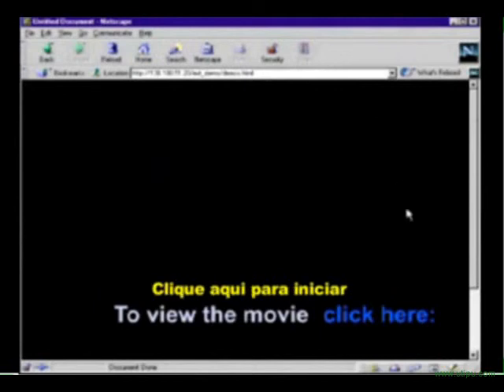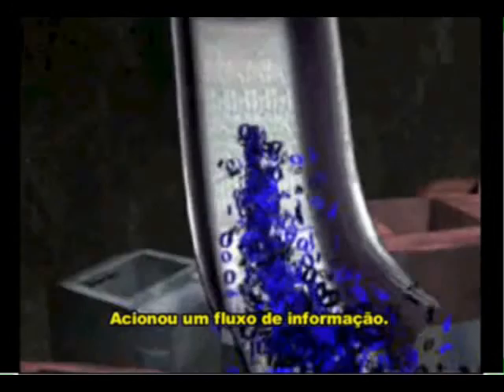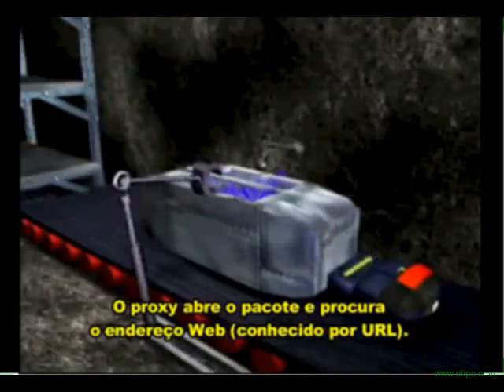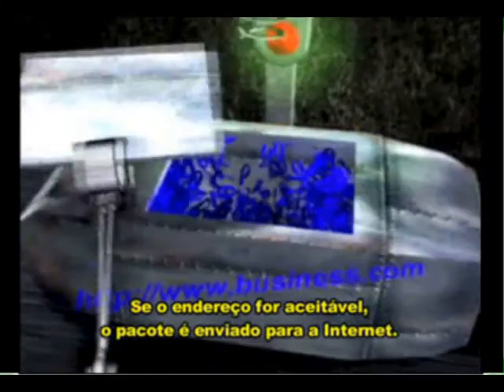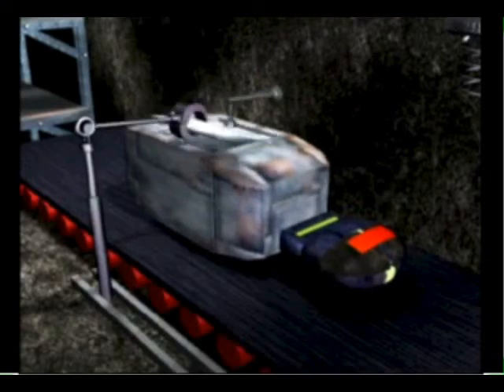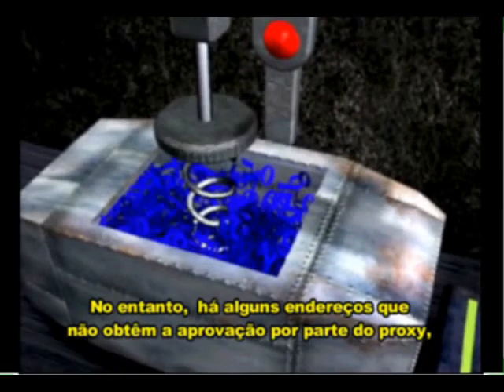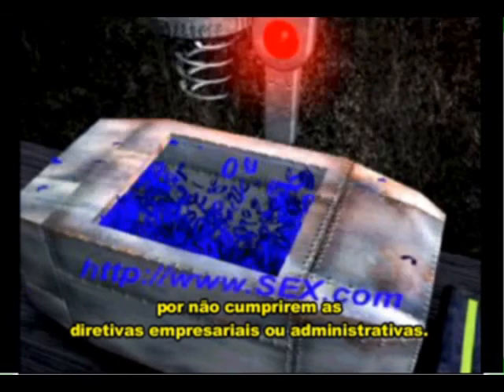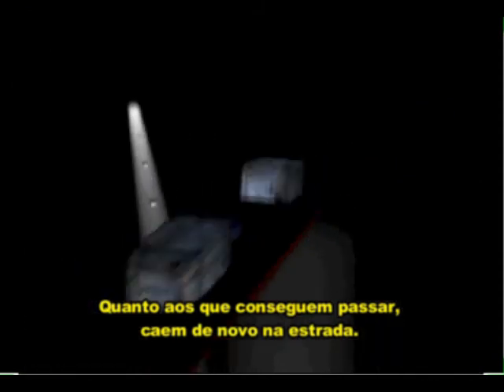Entenda os pacotes de internet